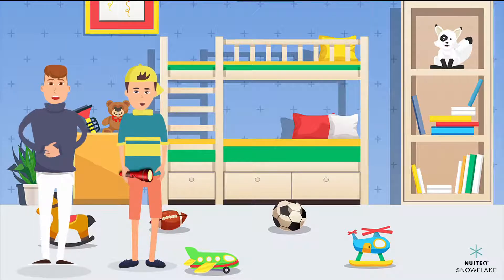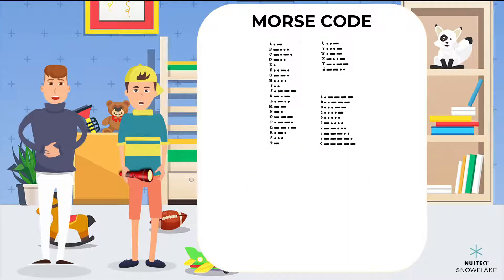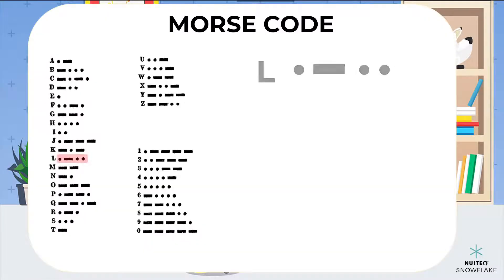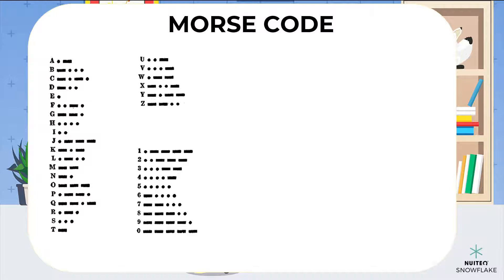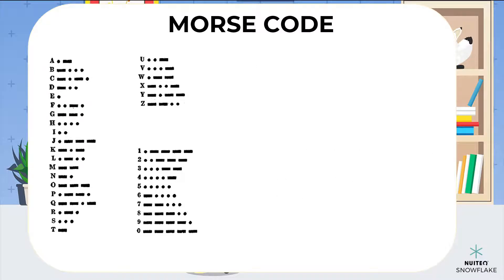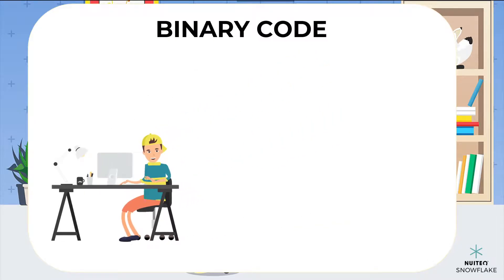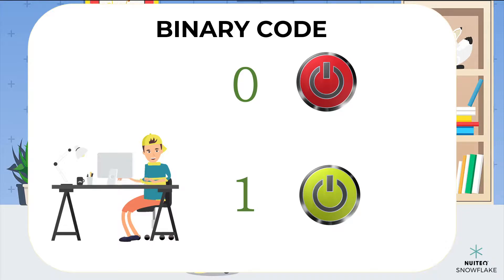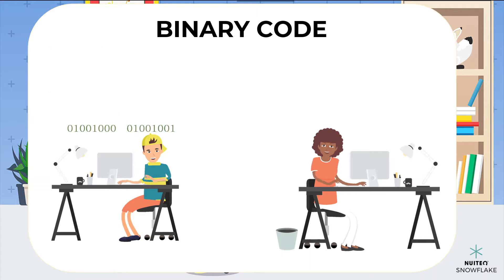Transferring information using patterns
Owen has just learned about Morse code from Laura and is showing his friend Lucas how to use it. The two friends are wondering: how can we use patterns to communicate with each other and send information? In addition to Morse code, this video goes through the basics of binary code as another example of communication using patterns.

This educational video is part of a broader lesson plan that is aligned with Next Generation Science Standard 4-PS4-3: "Generate and compare multiple solutions that use patterns to transfer information". To access the complete lesson plan and discover other engaging educational activities and resources, please visit Snowflake.live .